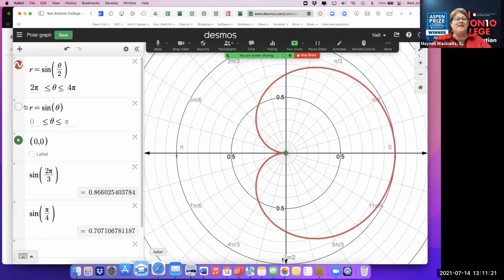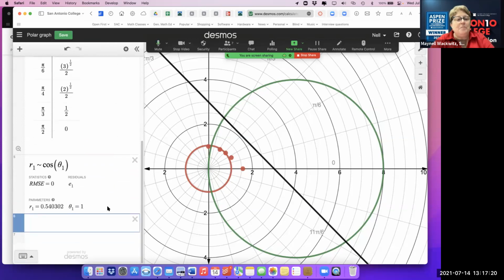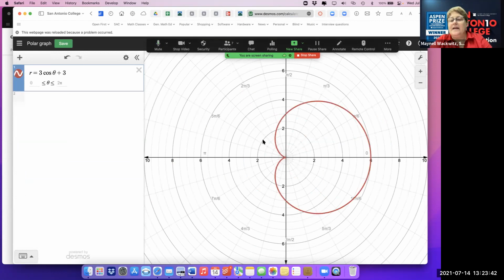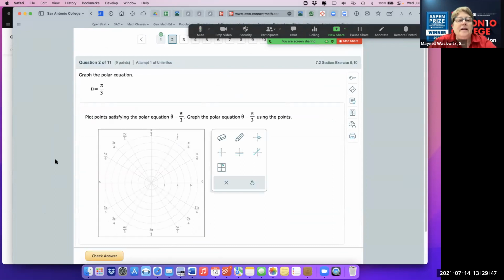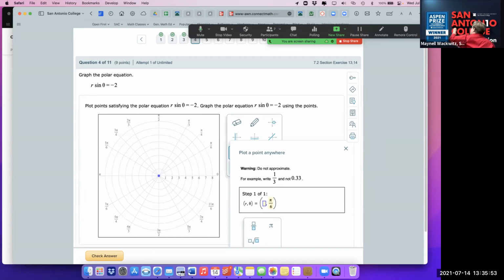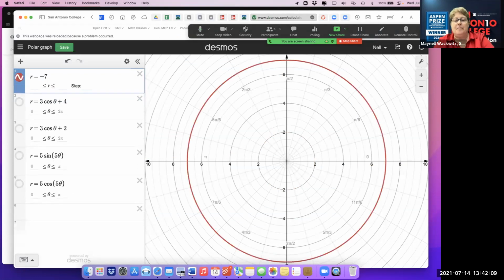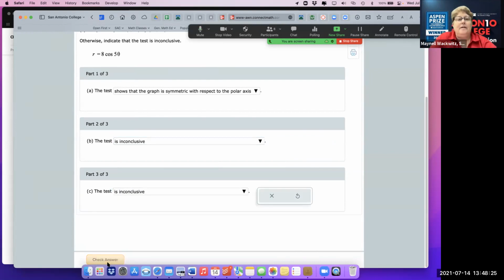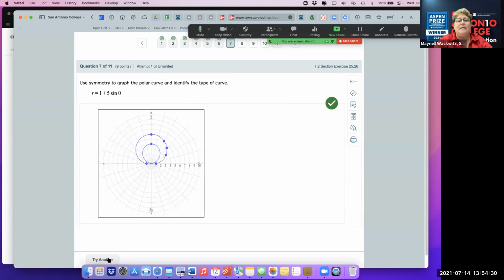PreCal, Summer 2021